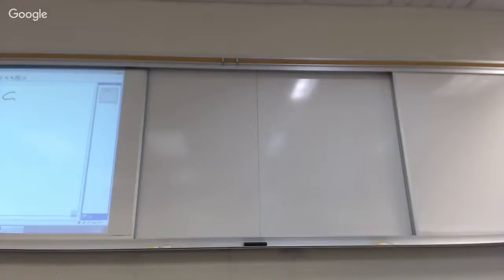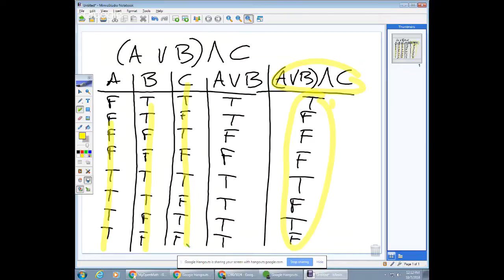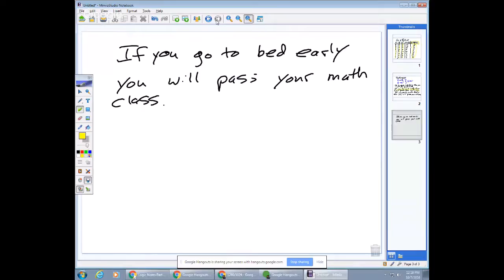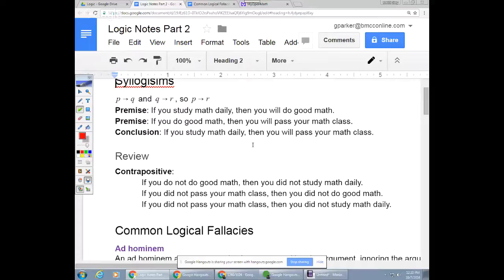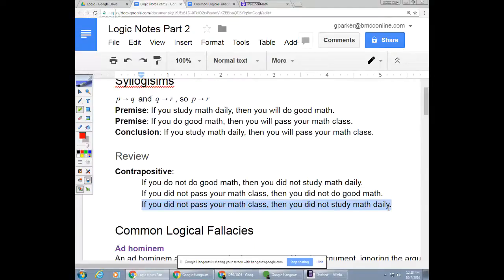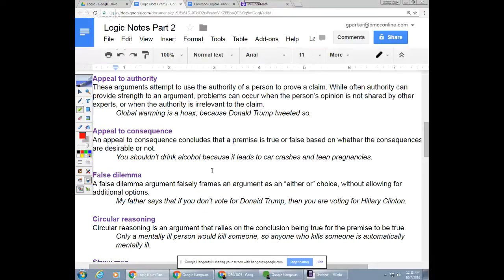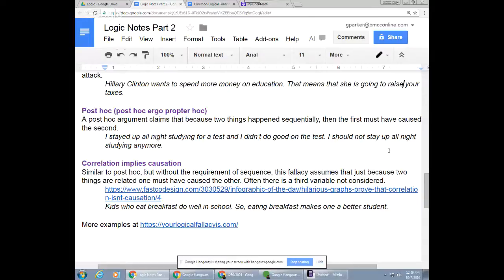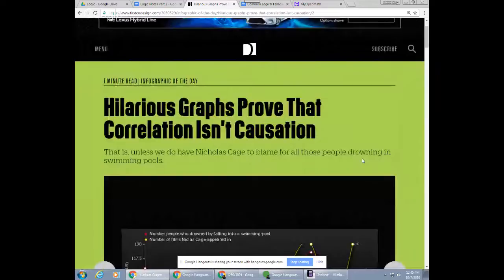MTH105 Logic day3